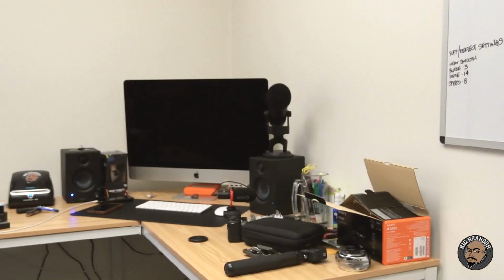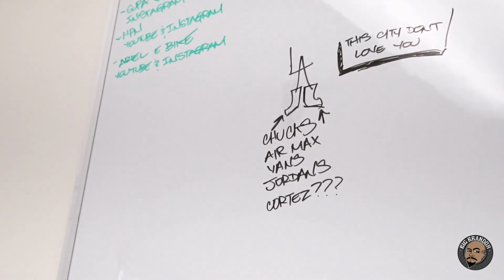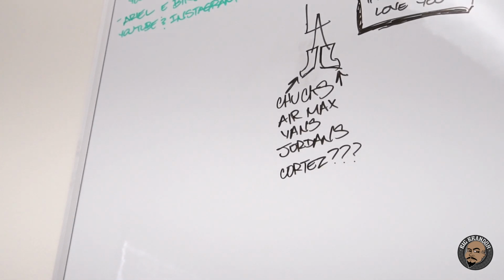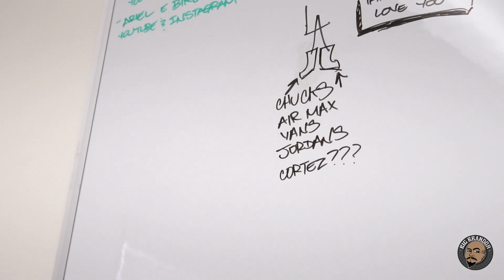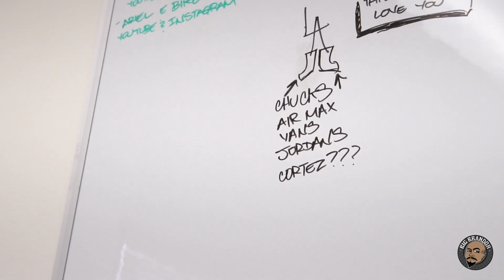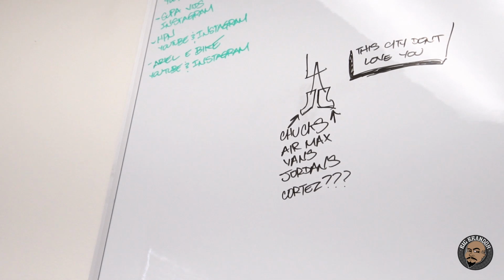How I Create T-Shirt Designs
In this video I talk about my thought process when creating t shirt designs. I use Adobe Photoshop and Adobe Illustrator to create all of my designs. Sometimes i'll sketch ideas on my ipad pro and use the app ProCreate with the Apple Pencil. This strategy helps me create designs that will sell themselves.

Check out my E Books, Sample Packs and ALL Big Brandoh Shirts

Shipping Supplies and Heat Press Supplies
Poly Mailers, Scales, Laser Thermometers, Safety Rulers, T Shirt Folders, Clear Poly Bags, Cutting Mats etc.